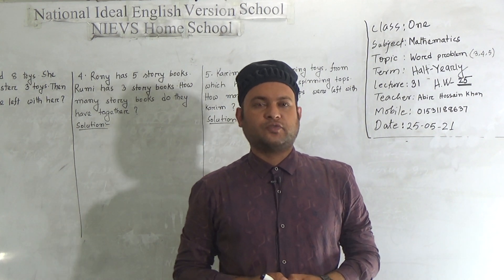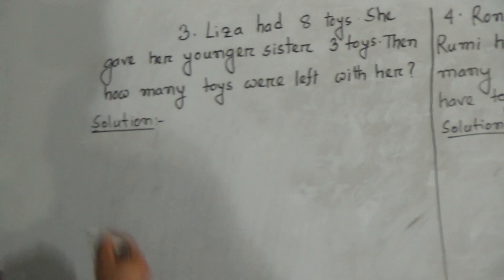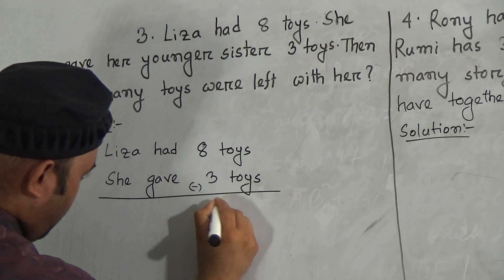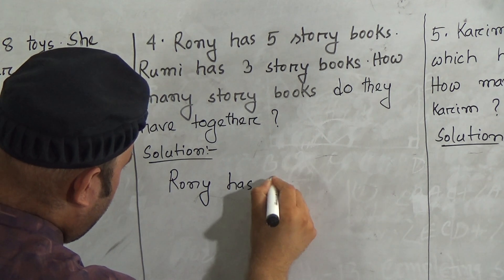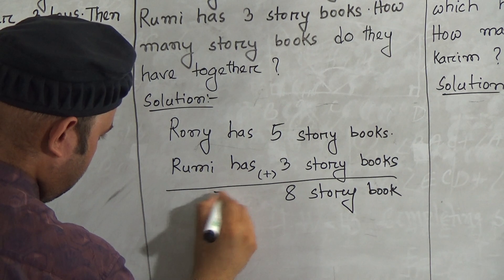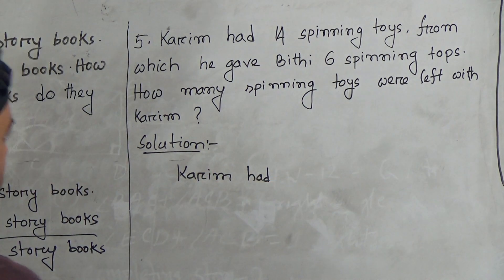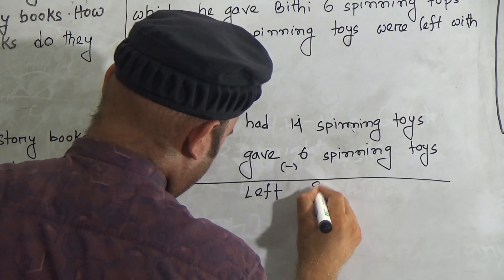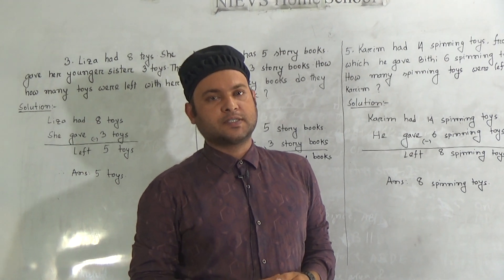Class: One, Subject: Mathematics (Lecture- 31), Topic: Word Problem (3, 4, 5)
Class: One
Subject: Mathematics (Lecture- 31)
Topic: Word Problem (3, 4, 5)
Teacher: Abir Hossain Khan